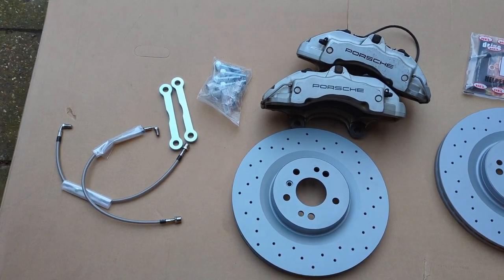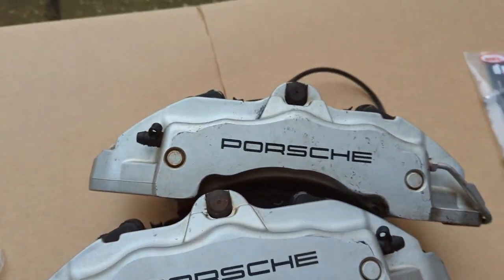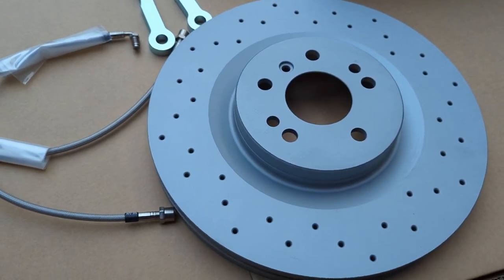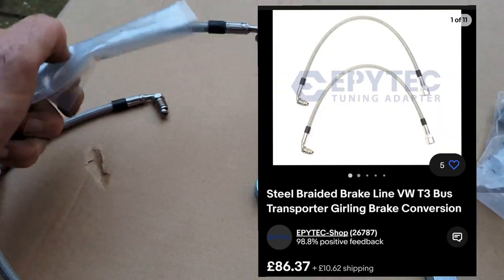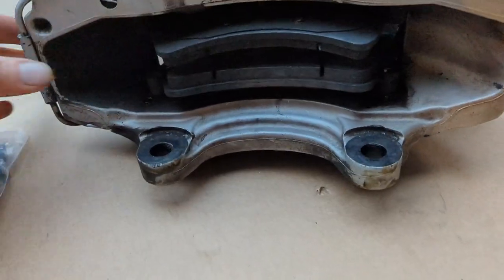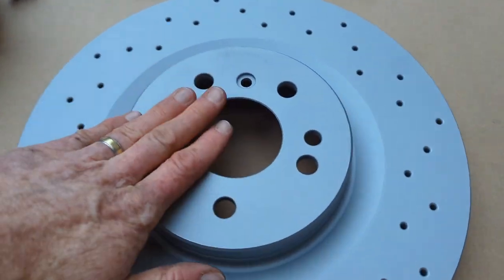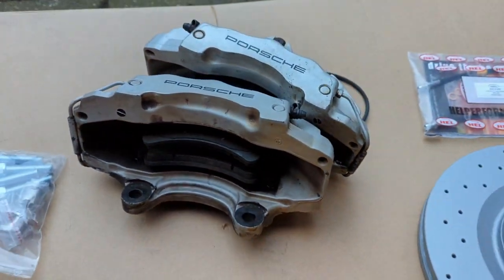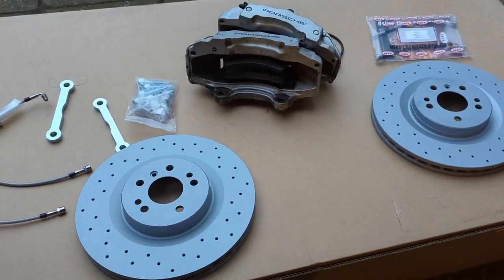AUDI URS6 (ep4): Brembo 18z brake upgrade items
In this video you'll see all the items required for the AUDI  C4 platform 18z Brembo 6 pot front brake upgrade.

I've included part numbers and approximate prices, either what I've paid or from suppliers websites. The prices are intended as a guide and may be bettered, or may be a little more, but they give you a very good indication of expected outlay.